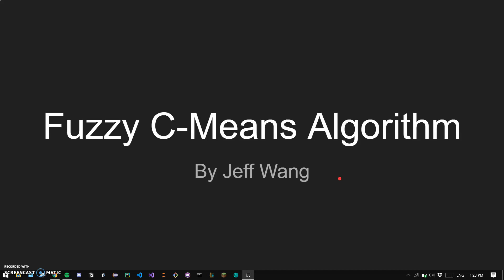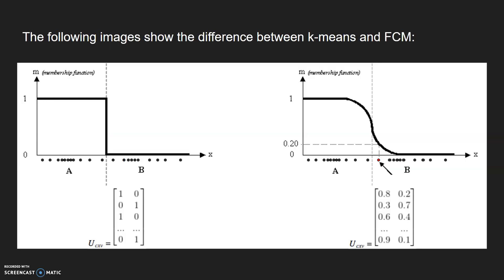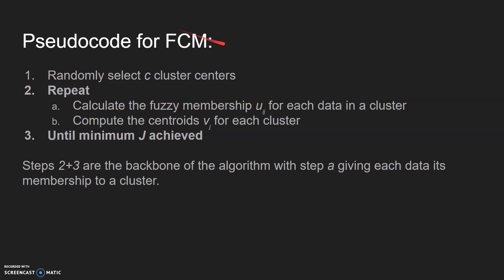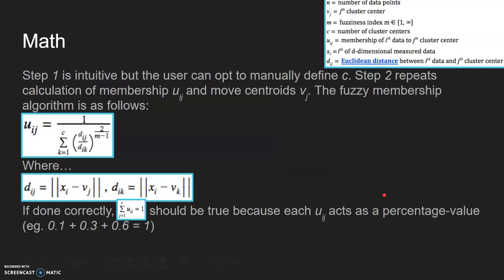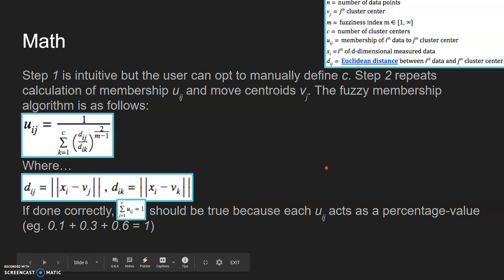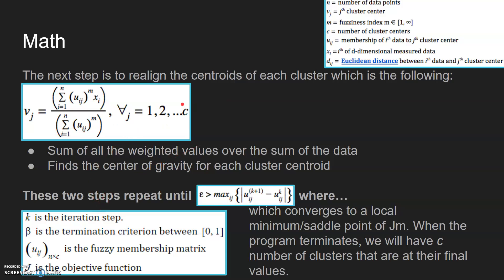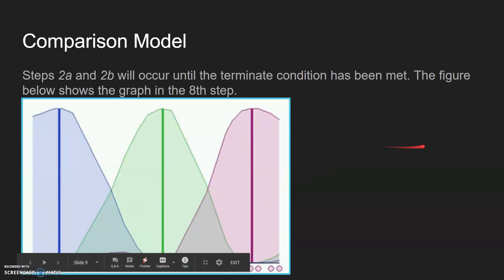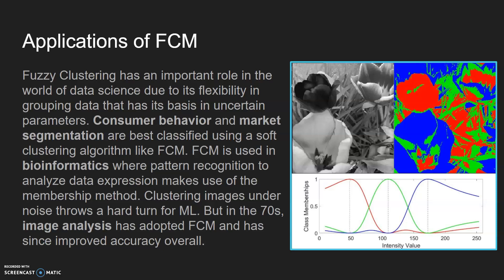Fuzzy c-means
i realized i could've done this way better. sorry! I'll probably make a new video that does a better job.